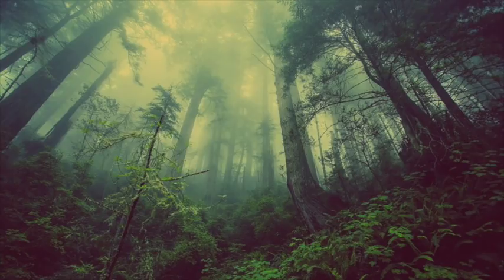Meditations: Removing Blockages | Clearing Obstacles | Opening your Path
Hello and Welcome to Kismet Rising

Here is a meditation, infused with healing to assist you in Removing Obstacles on your path.

In this meditation, we begin by grounding ourselves and brining ourselves to the present moment. We proceed with inviting divine helpers to assist us in removing our blockages and obstacles that lay on our path.

Wishing that this meditation helps you clear your path so that you may continue in peace.

Blessings Abound.
Love,
Shalin